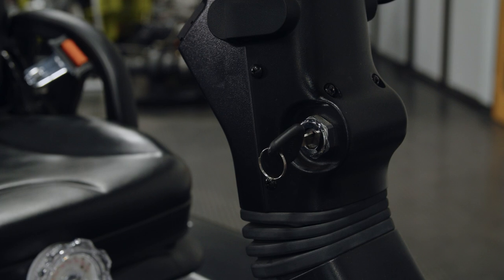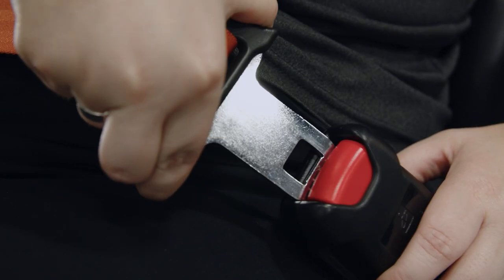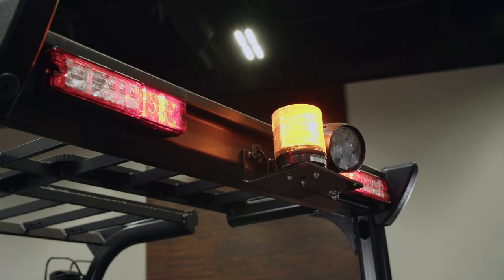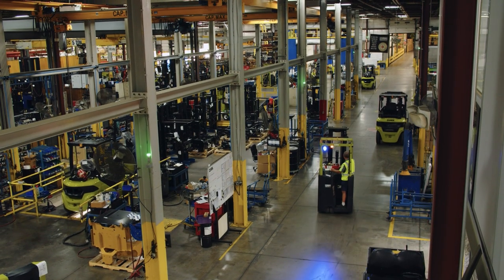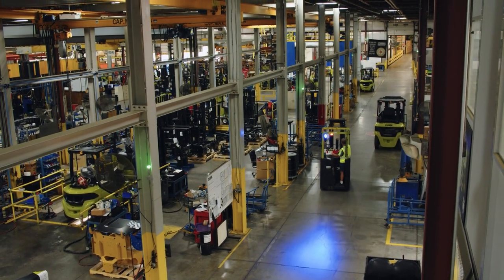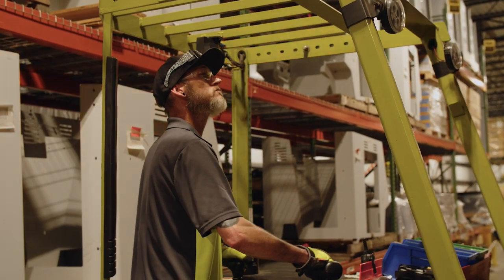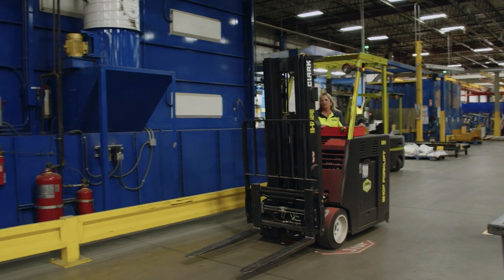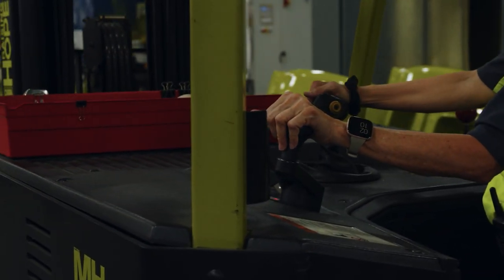CLARK - Safety Features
Safety is our top priority at CLARK, and we’re committed to building forklifts equipped with the latest safety technology. Join our Electrical Engineer Jamie Grigsby as he walks you through the advanced safety features that set CLARK forklifts apart. From the innovative Smart Dash system to operator assistance features and enhanced visibility and comfort, each forklift is engineered to protect both operators and worksite environments.

Discover how CLARK designs forklifts to prevent accidents, boost operator confidence, and comply with industry safety standards. This video is a must-watch for operators, fleet managers, and anyone focused on workplace safety.